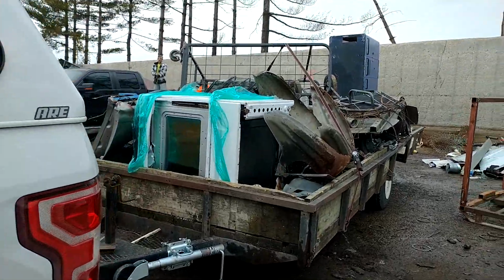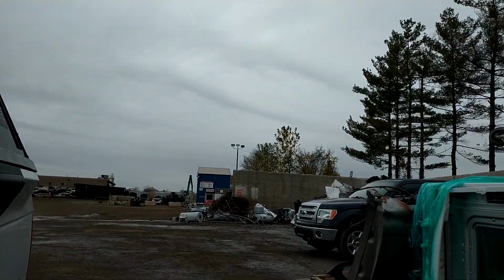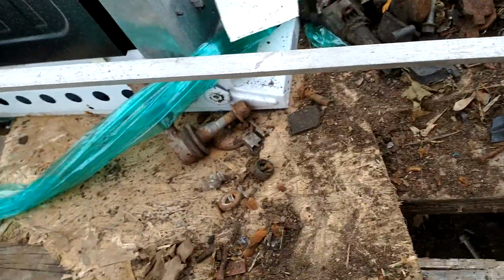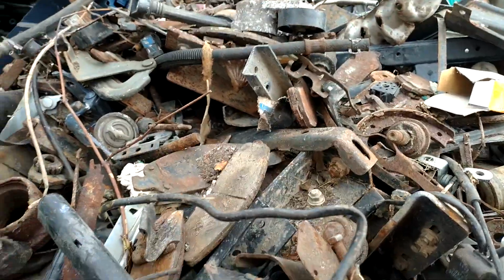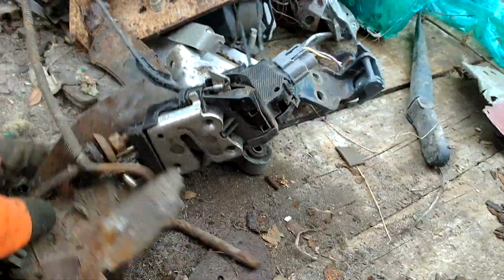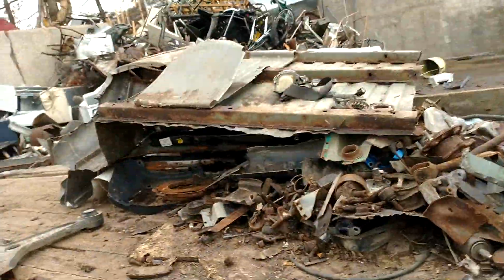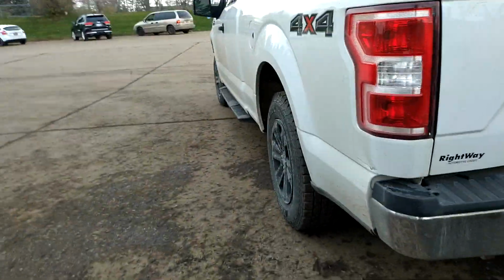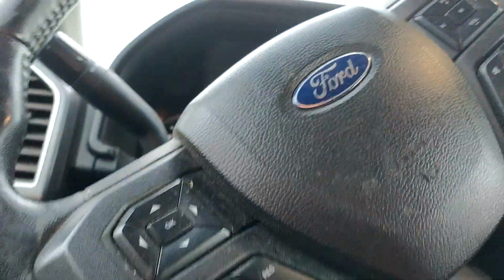scrap metal drop off of the auto parts truck box and metal shelf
November 9 th